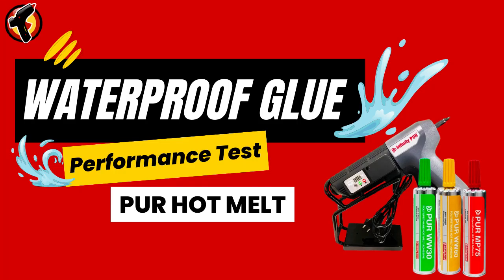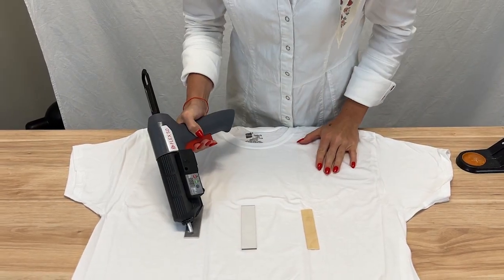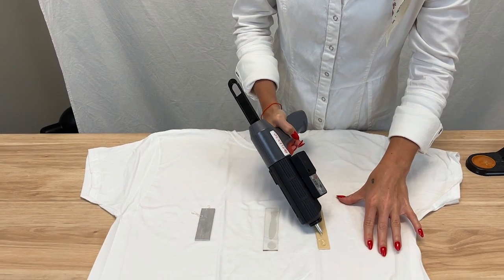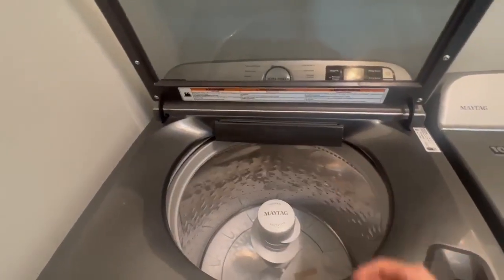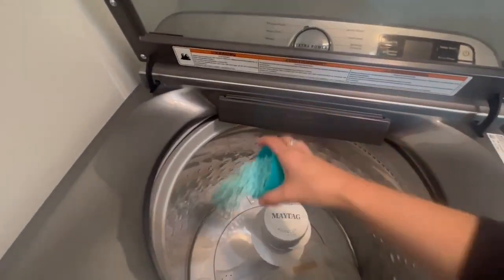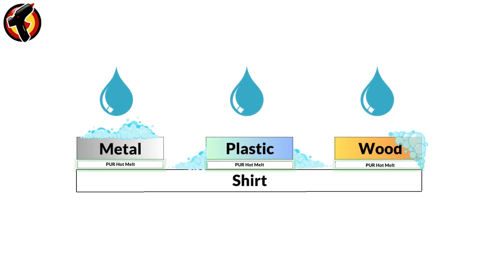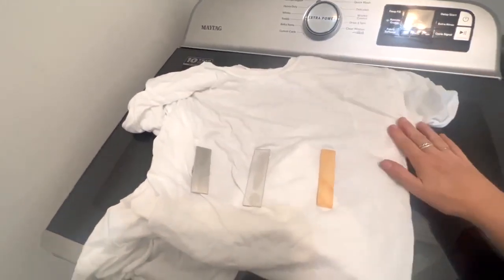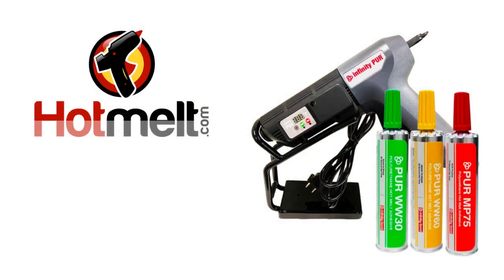Setting the Standard for Waterproof Bonding: PUR Hot Melt Adhesives | Hotmelt.com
Discover the unmatched waterproofing capabilities of PUR Hot Melt Adhesive in our latest video! Whether you're wondering just how waterproof it truly is or seeking the best glue for wood, plastic, metal, or fabric, PUR Hot Melt Adhesive from Hotmelt.com is the answer. Join us as we subject our bonded shirt to the ultimate test in the washing machine, simulating real-life harsh conditions. Witness how PUR Hot Melt Adhesive stands firm amidst agitation, water, and detergent, emerging unaffected and proving its superior water resistance. With PUR Hot Melt Adhesive, your projects can withstand everyday water exposure and even the most demanding challenges. Don't compromise on waterproof bonding – choose PUR Hot Melt Adhesive as the ultimate solution for your needs. Visit Hotmelt.com today to explore our extensive selection and experience the unrivaled performance of PUR Hot Melt Adhesive.